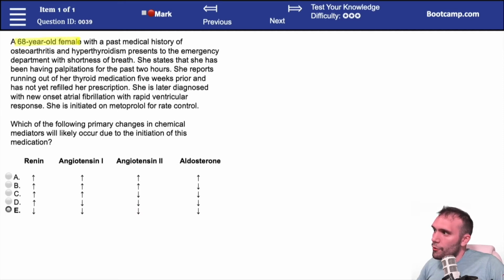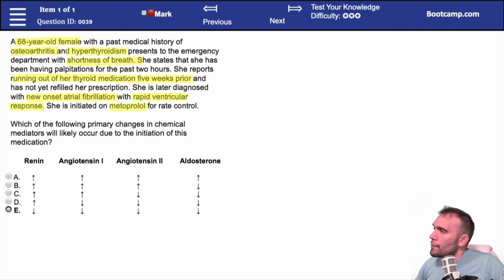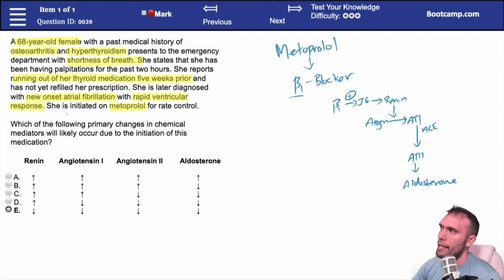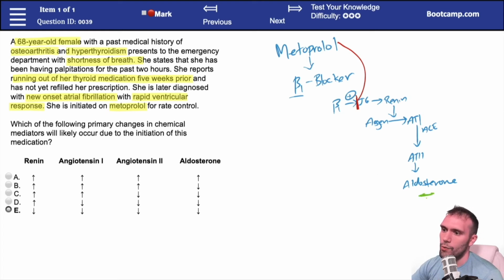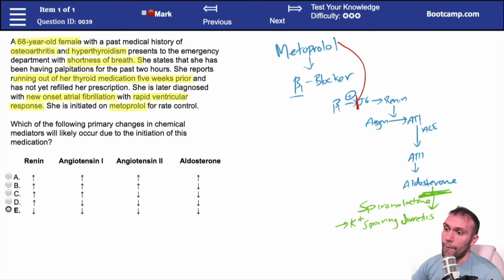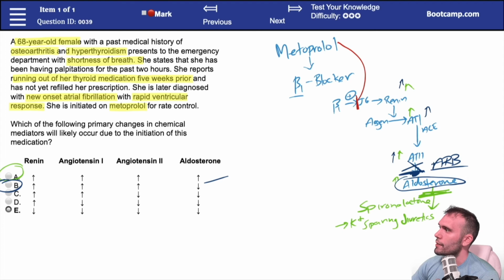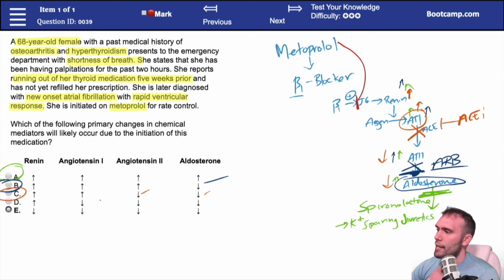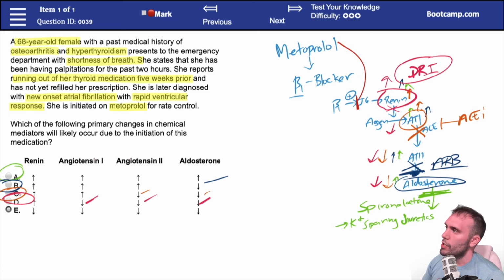RAAS System Practice Question | HIGH-YIELD CARDIOLOGY | USMLE STEP 1